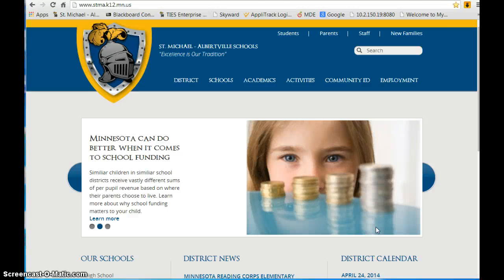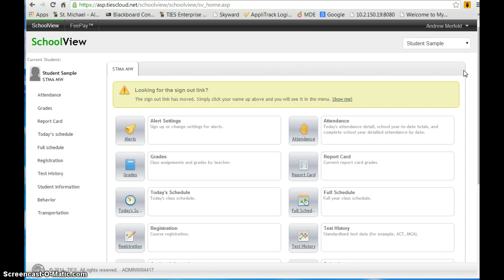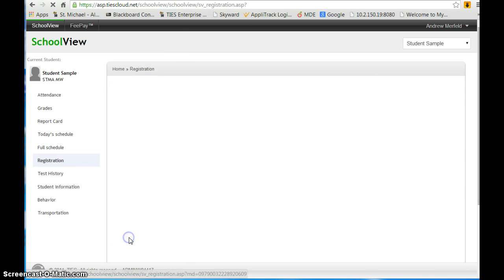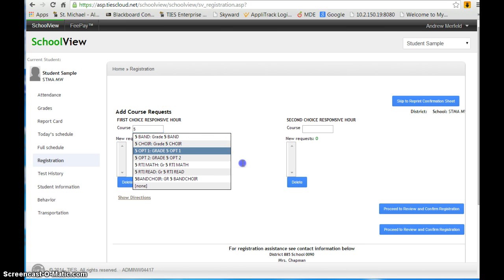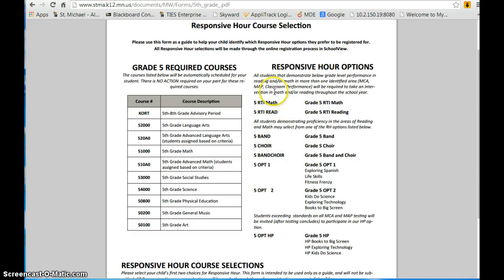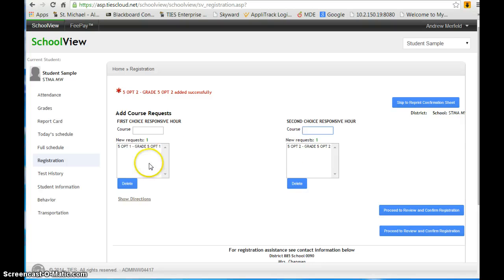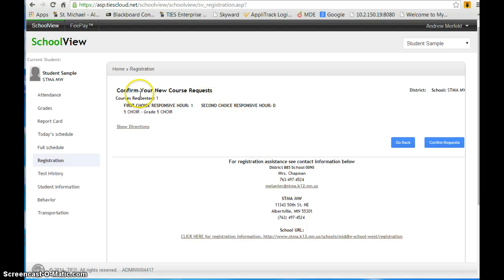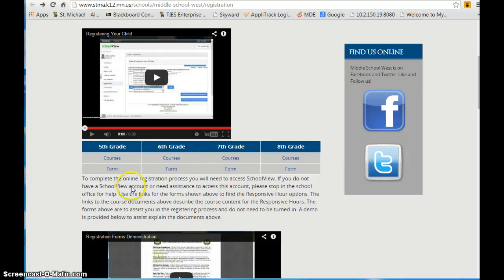MW Registration Process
A review of the registration process for the 2014-15 school year